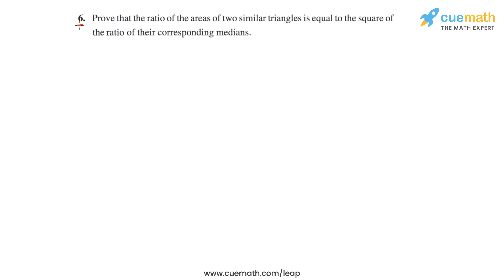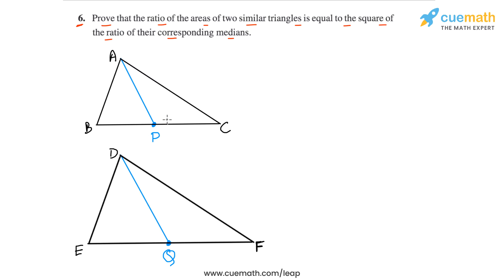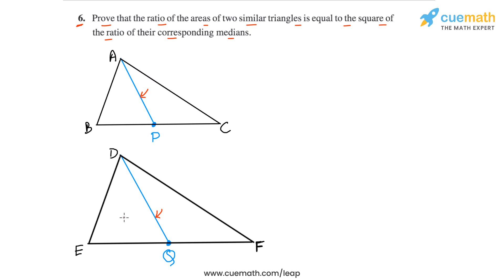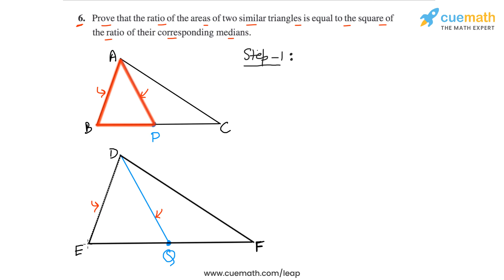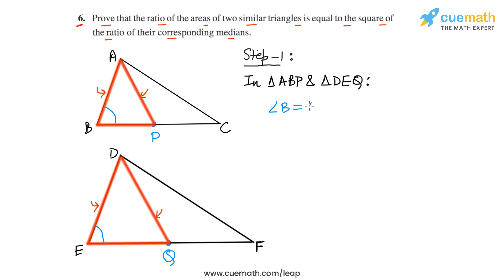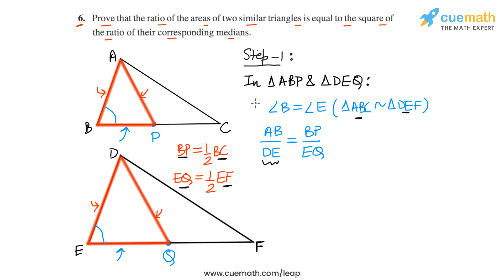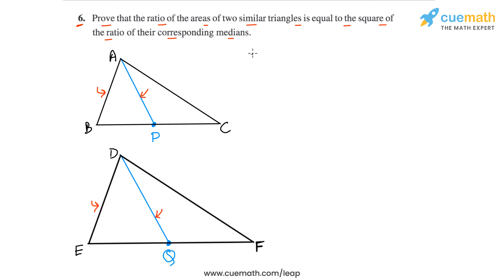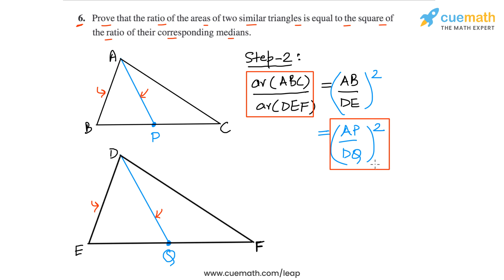Class 10 Chapter 6 Ex 6.4 Q 6 Triangles Maths NCERT CBSE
To download pdf of all text solutions for this chapter click here NOW